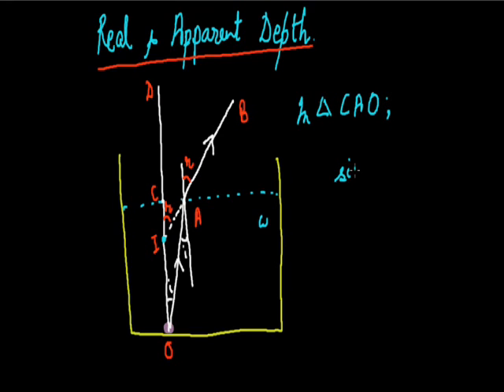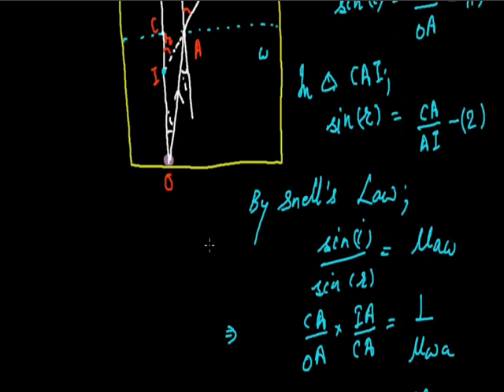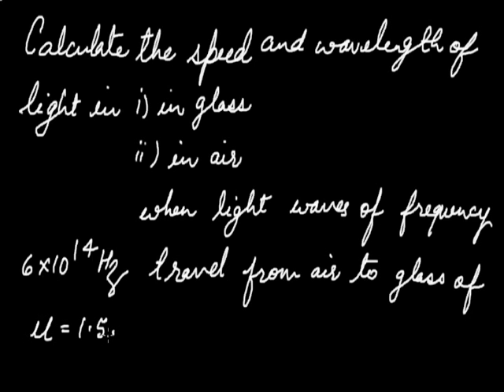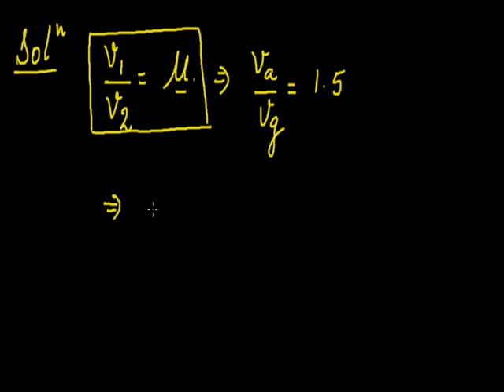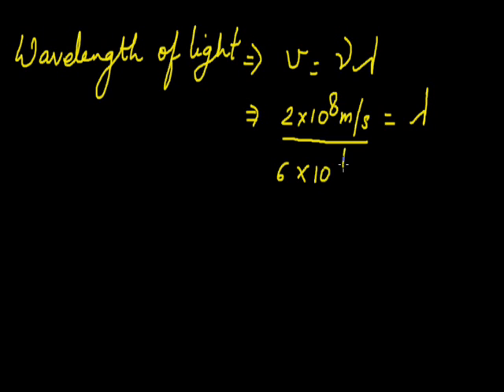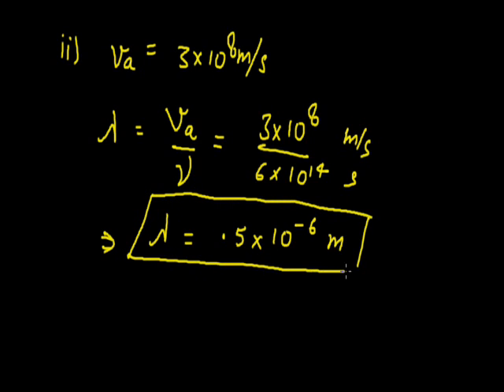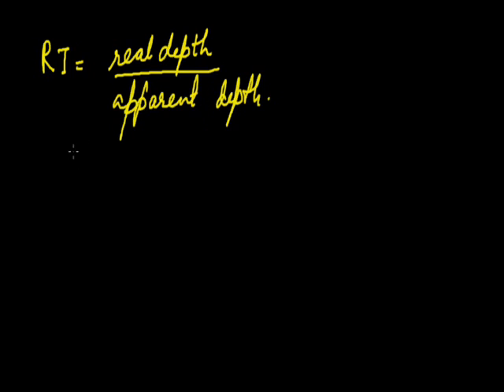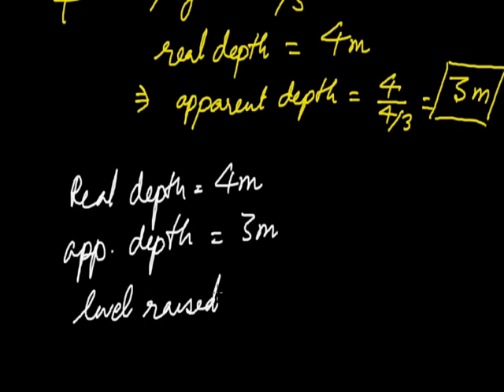Real and apparent depth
when we see the object through a different medium then we observe it at a different position , come know more about it.